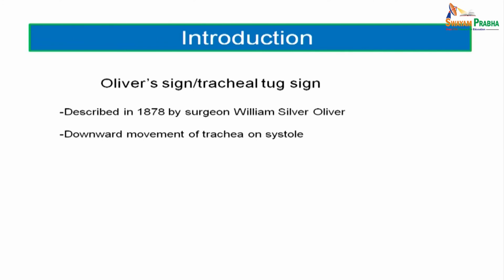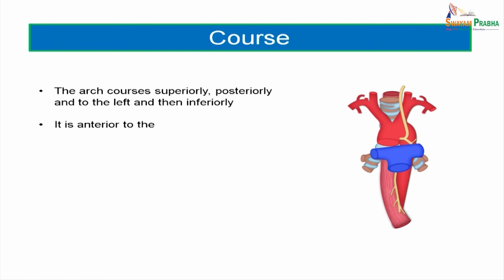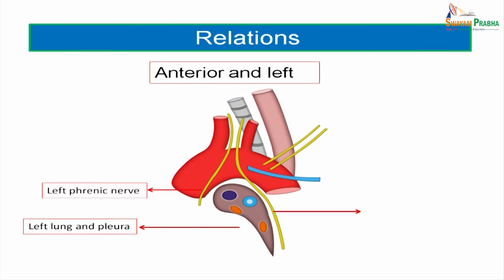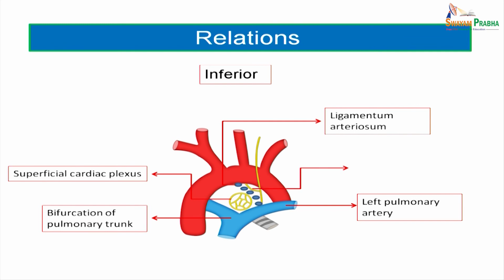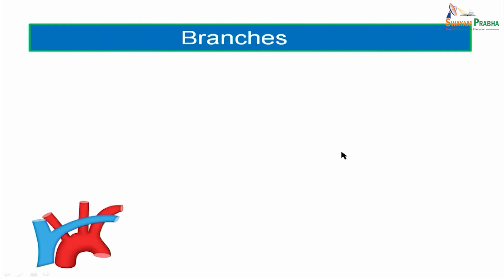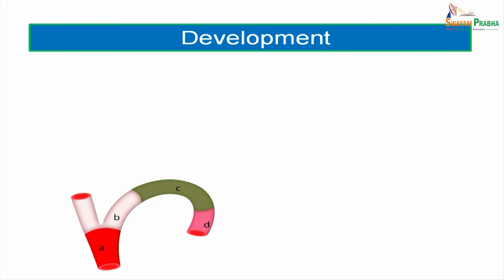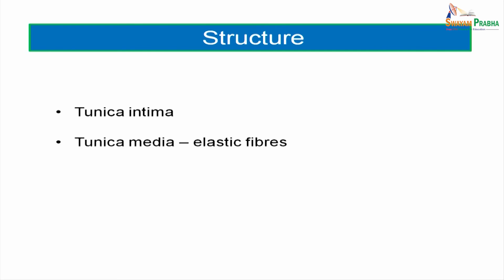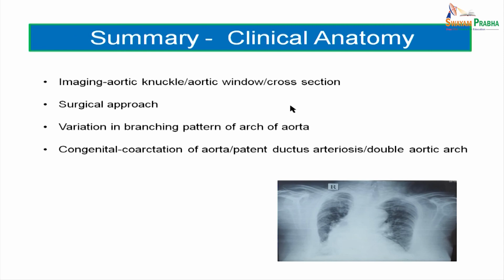Arch of Aorta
Subject:Thorax
Course:Anatomy